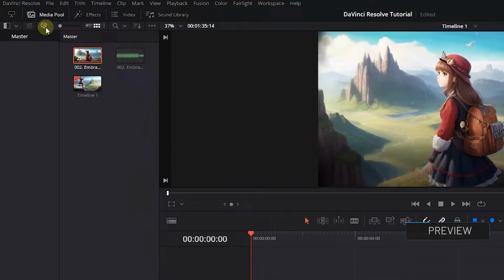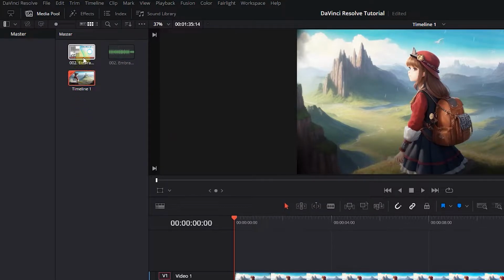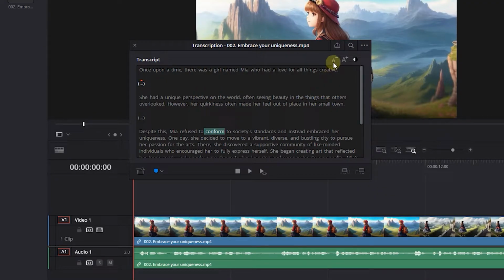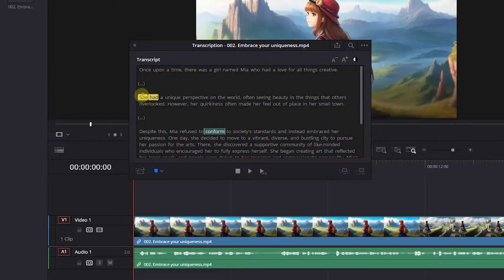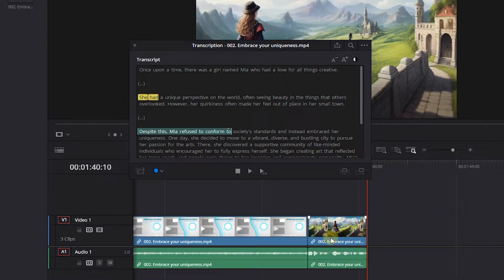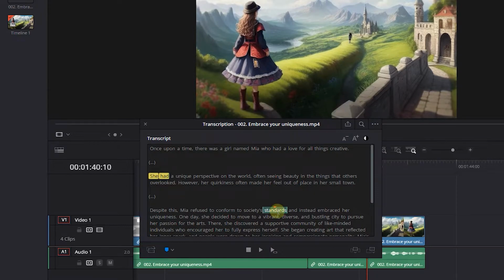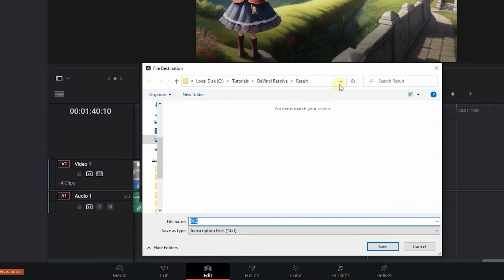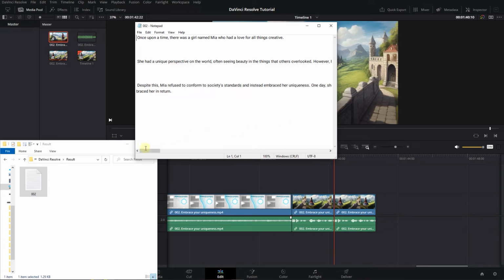How to AUTOMATICALLY TRANSCRIBE Audio in Davinci Resolve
In DaVinci Resolve, you can automatically transcribe audio by right-clicking on your audio, video, or timeline and selecting "audio transcription" and "transcribe." Alternatively, you can use the transcribe button in the media pool. Once transcribed, you can edit, search, and export the text with various options for precision.

How to AUTOMATICALLY TRANSCRIBE Audio in Davinci Resolve Chapters:
00:00 transcribe video in davinci
00:40 play video or play selection
00:59 create subclips using transcribed text
01:09 add markers using transcribed text
01:29 export transcribe text

To automatically transcribe audio in Davinci Resolve, follow these steps. First, add your video and audio files and create a timeline. Right-click on your audio, video, or timeline, and select the option for audio transcription to begin the process. Instead of manually transcribing the audio, save time by choosing to automatically transcribe audio in Davinci Resolve. Simply select your video and find the transcribe button located at the top of the media pool. With just a few clicks, Davinci Resolve will automatically transcribe the audio in a fast and efficient manner, providing you with accurate results in no time.

Once the audio has been transcribed, Davinci Resolve will generate a text representation of the spoken content. You have the flexibility to adjust the font size, change the theme, and search for specific terms within the transcription. By clicking on any word, you can easily navigate to the exact position in the video where it was spoken. Press the spacebar to play the video or select a specific range of text to play only that portion. Davinci Resolve also offers additional features such as the ability to insert or append selected video ranges into the timeline, create subclips, and mark selections with markers on the timeline. To correct any words in the transcription, simply double-click on the word, click on the pen icon, and input the correct text. Moreover, you can remove silent portions of the audio by clicking on the three dots button and selecting the remove silence option. Finally, when you are ready to export the transcription, click on the export button, provide a name for the file, and save it for future use or reference. If you need to transcribe another media file, ensure to clear the previous transcription by right-clicking on the media, selecting audio transcription, and choosing the clear transcription option. With Davinci Resolve's automated audio transcription feature, you can quickly and efficiently transcribe audio in just a matter of minutes, saving you valuable time and effort.